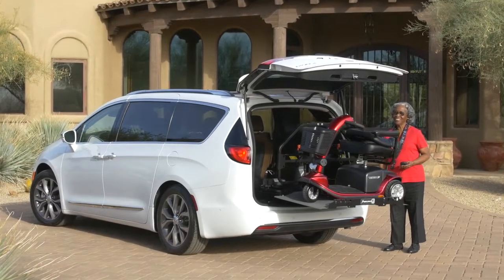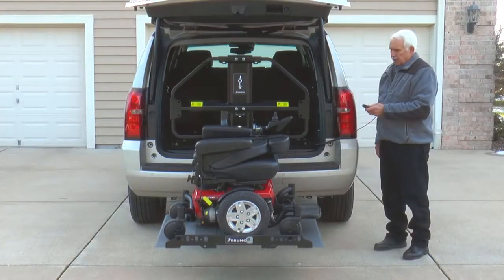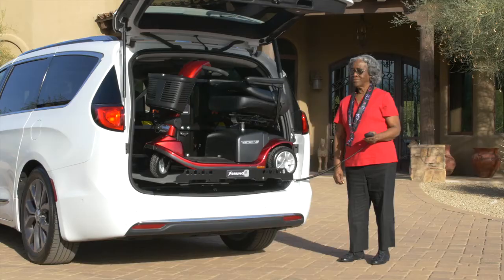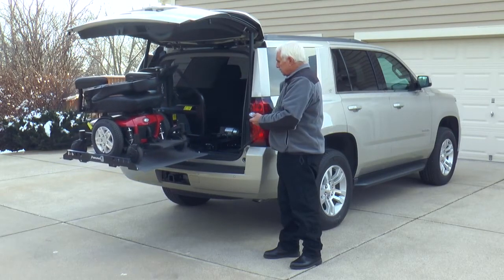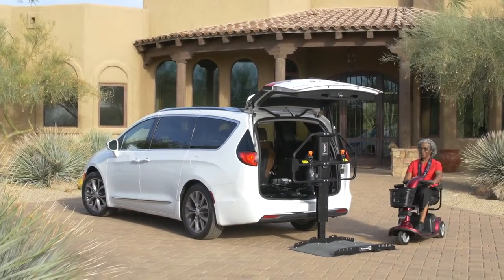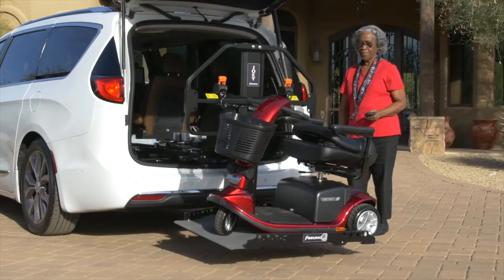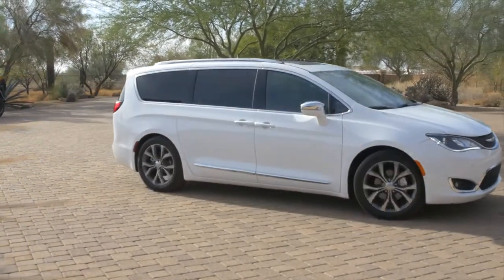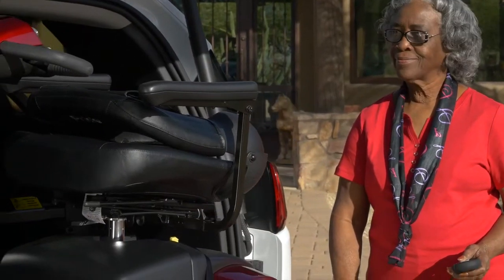Bruno Independent Living Aids - Joey Lift - Scooters & Wheelchairs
Bruno's inside platform-style scooter powerchair lift, the Joey, offers unparalleled ease of use and safety. Drive your mobility device onto the platform, press a button and Bruno's Joey lifts your scooter or powerchair into your vehicle and gently tucks it into the cargo area.